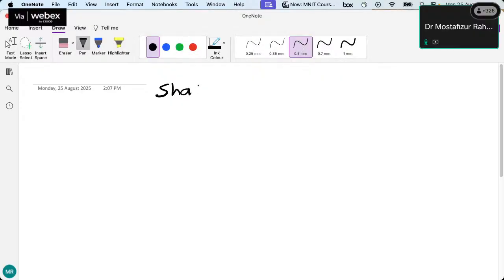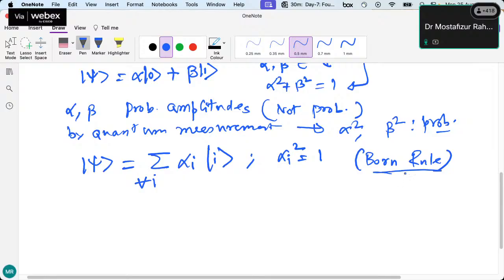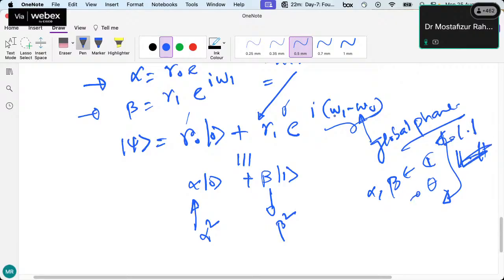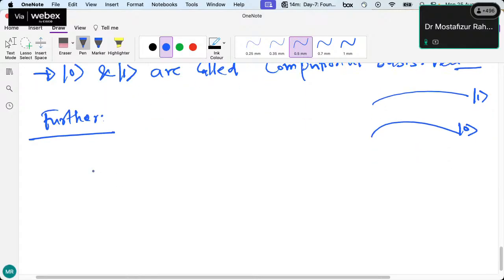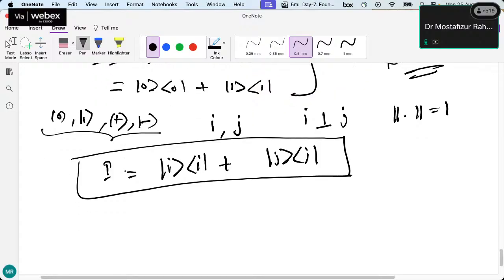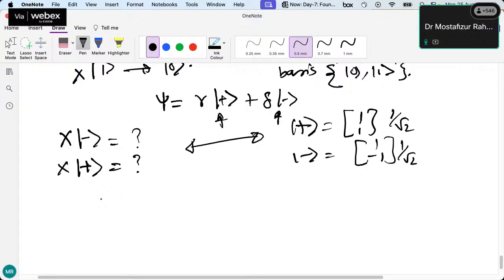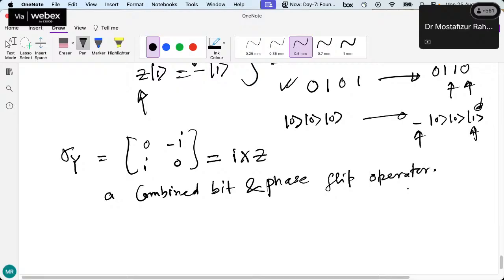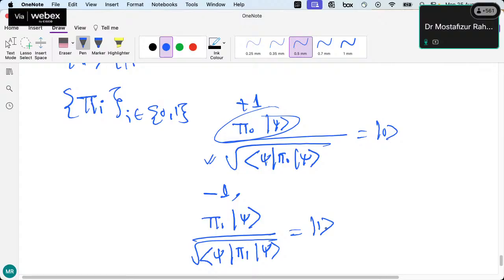Day-7 Session-1 QT-06 Quantum Communication 2025